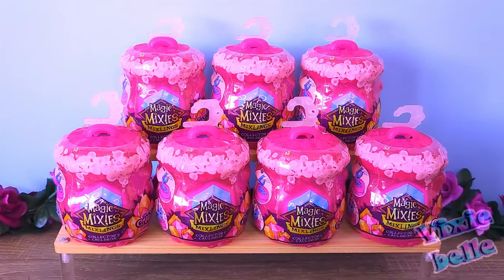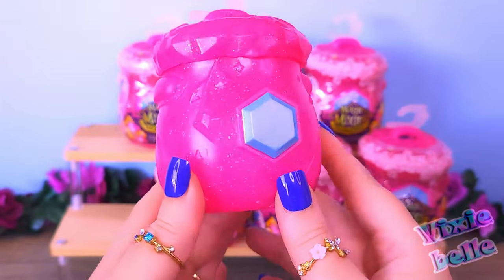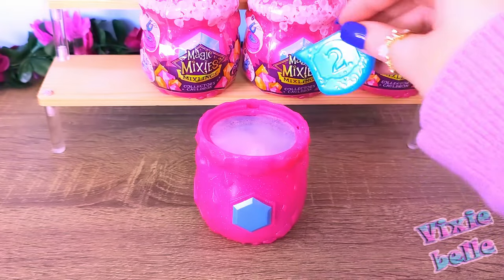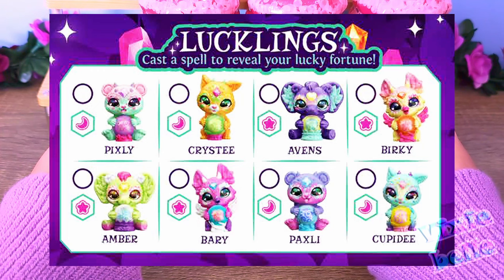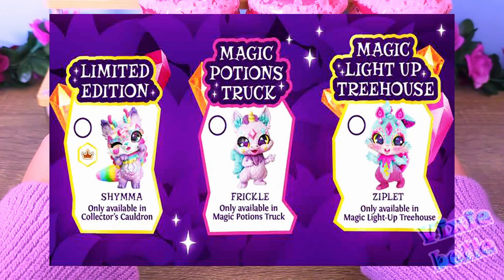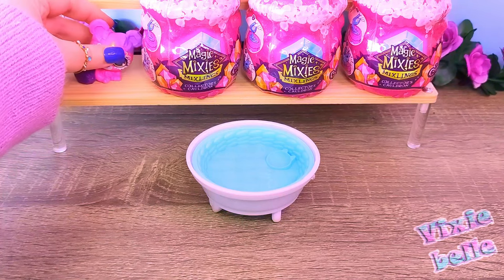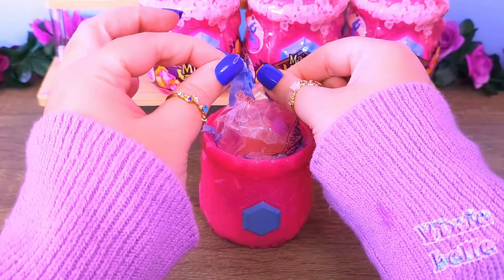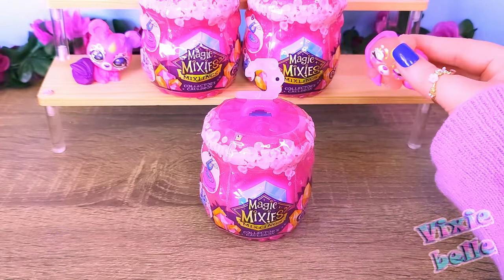Cuteness Overload! | Magic Mixies Mixlings | The Crystal Woods | Opening 7 Collector's Cauldrons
Welcome to Vixiebelle!
Today we are unboxing 7 Magic Mixies Mixlings The Crystal Woods Collector's Cauldrons!
I hope you enjoy watching the video as much as I enjoyed making it!
Don't forget to leave a like to let me know which videos you want to see the most and make sure to hit the subscribe button and the notification bell so you never miss an update.

This channel and its videos are made for a General Audience and not “directed to children” within the meaning of Title 16 C.F.R. §312.2, and are not intended specifically for children under 13 years of age